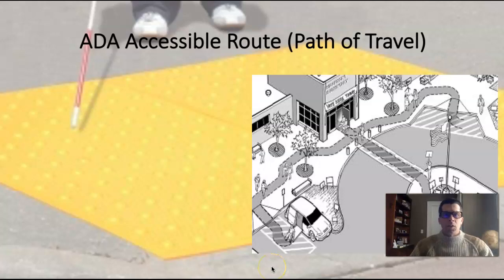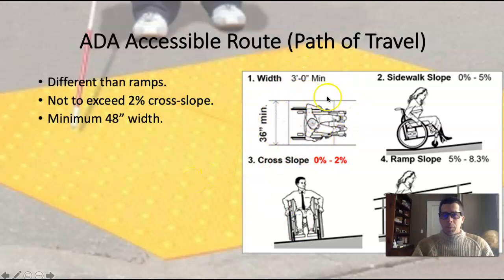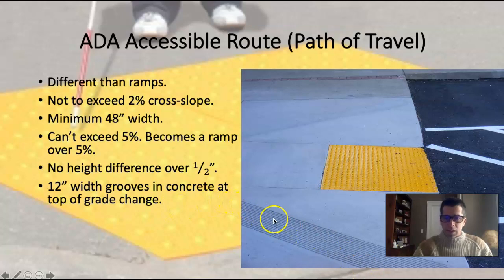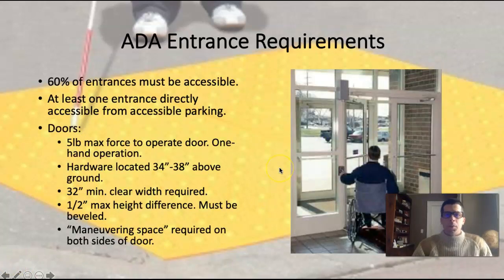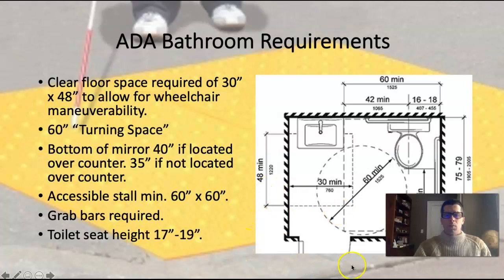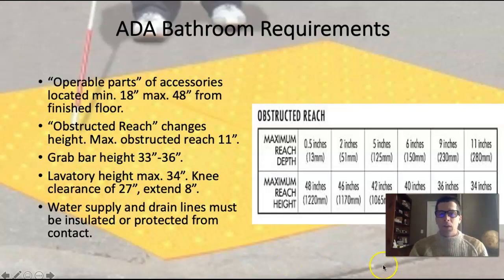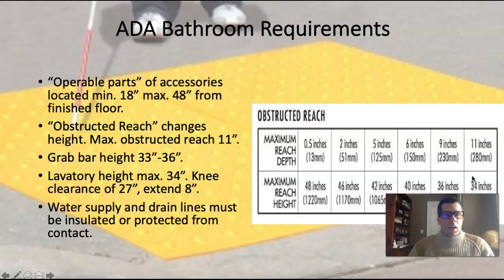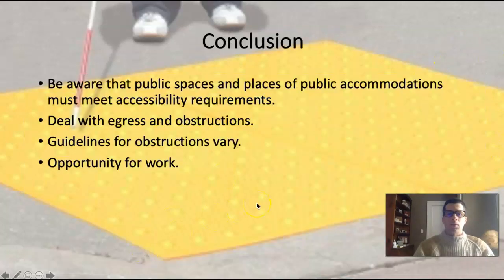ADA Compliance Part 2